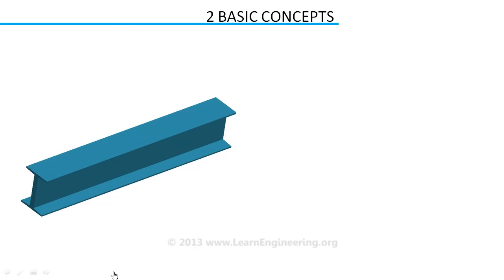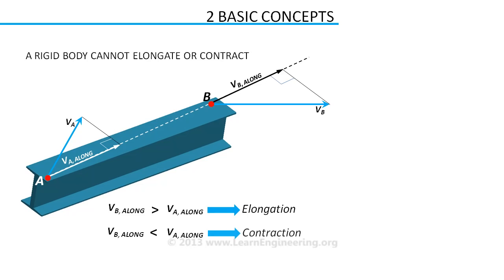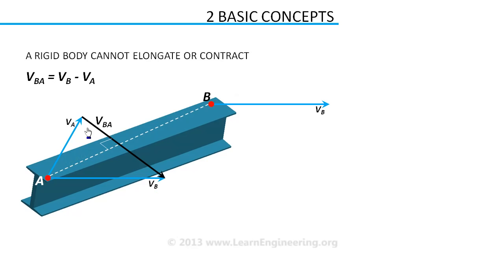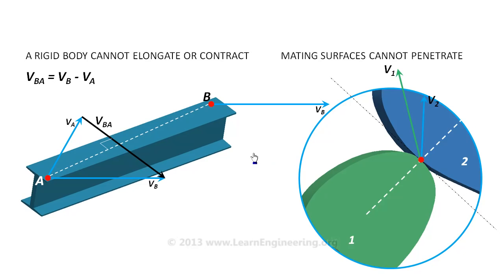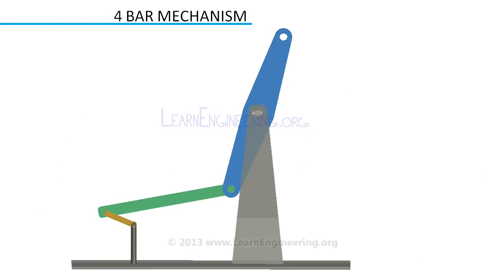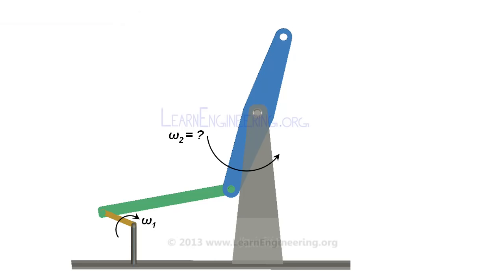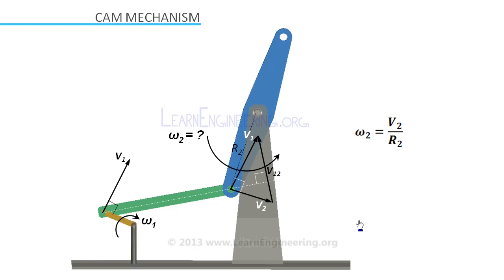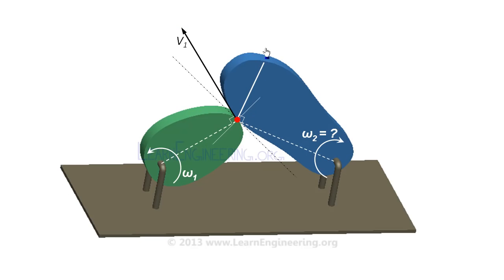Velocity Analysis .. Theory of Machines